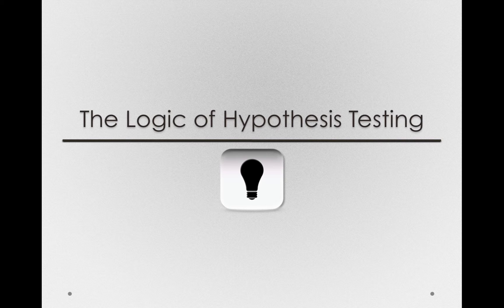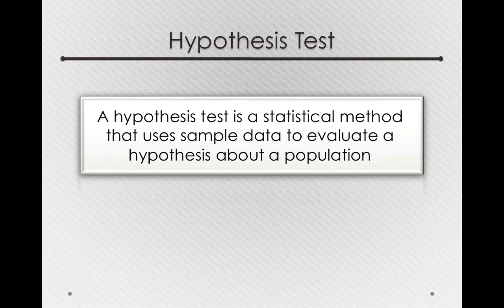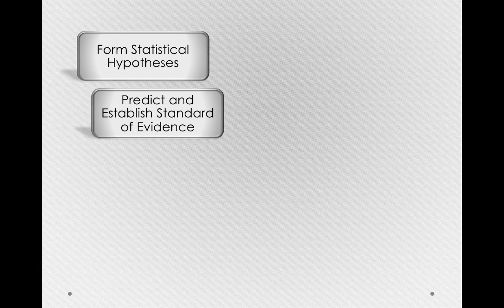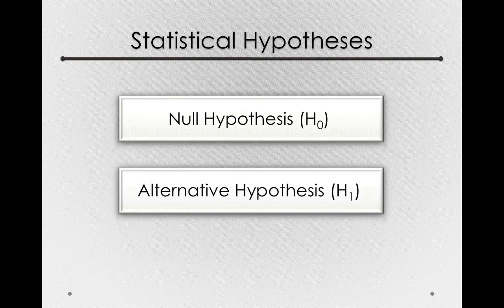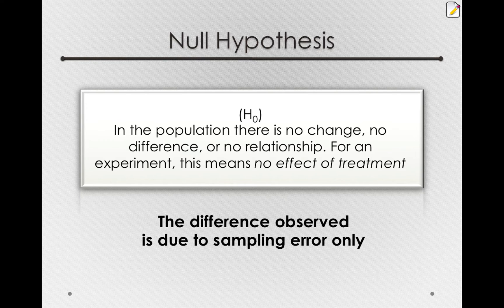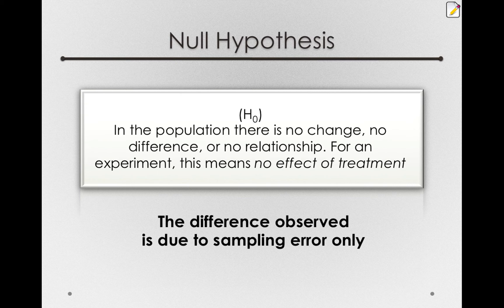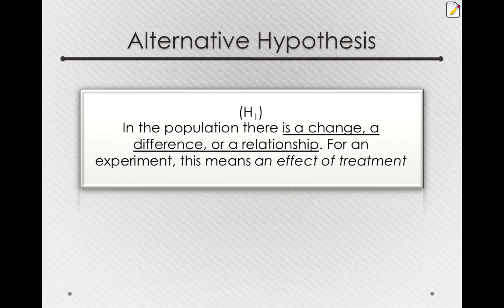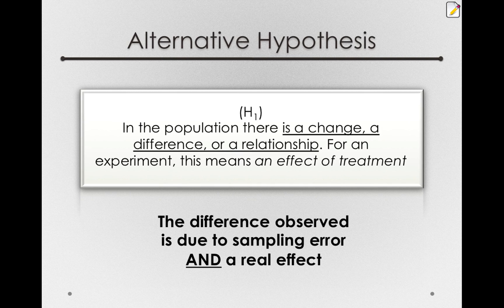The Logic of Hypothesis Testing - Hypotheses I (Module 1 7 2)